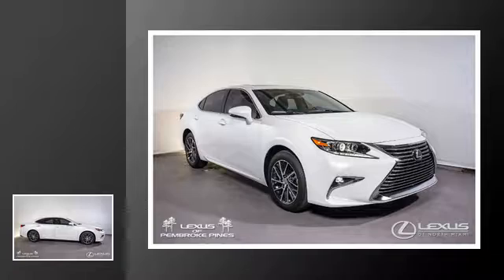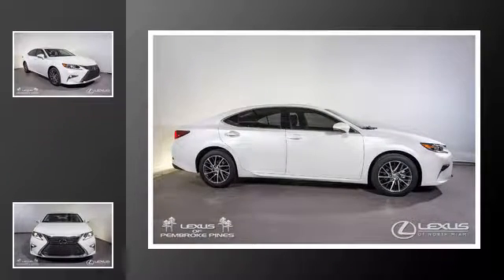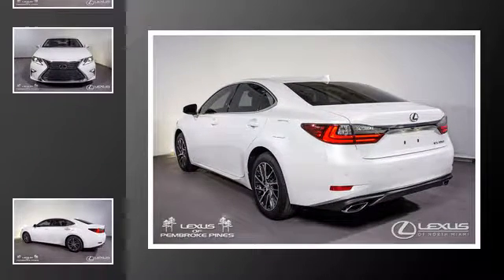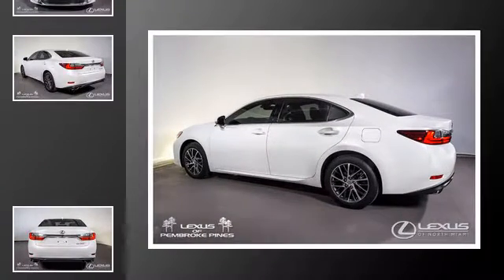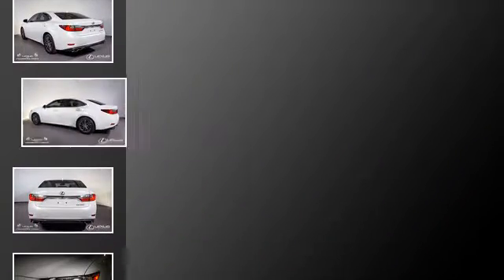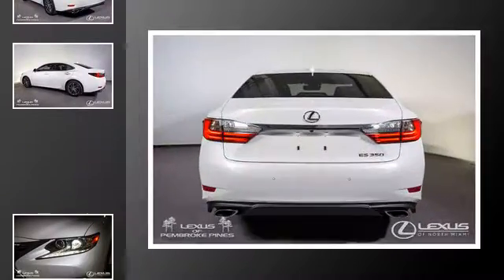2017 Lexus ES 350